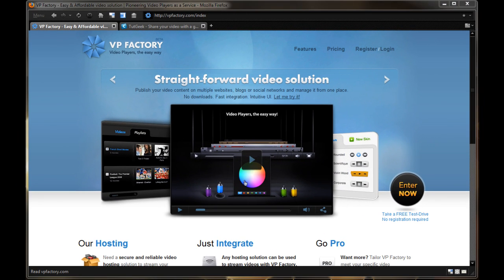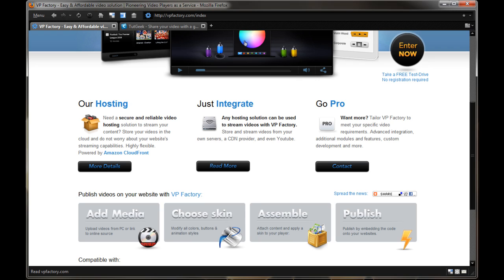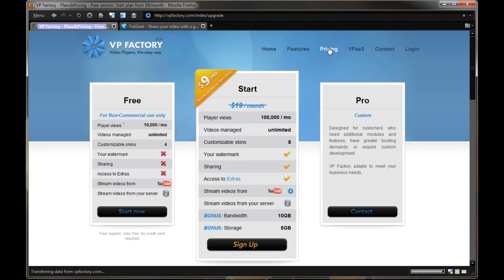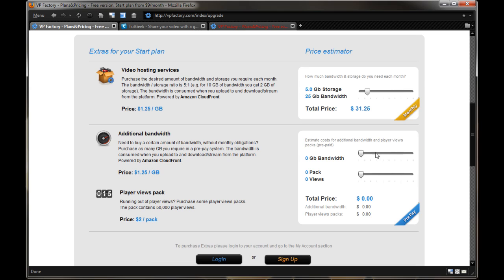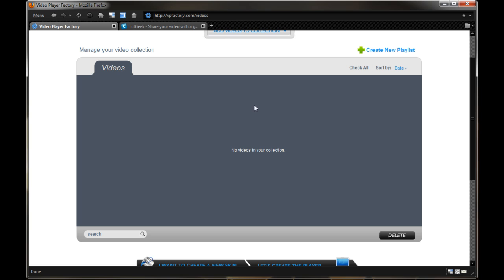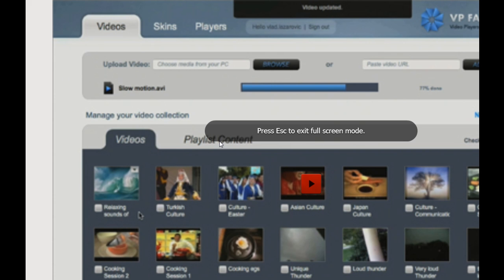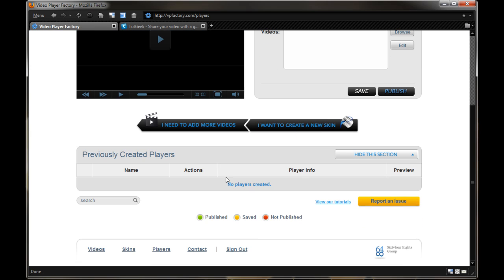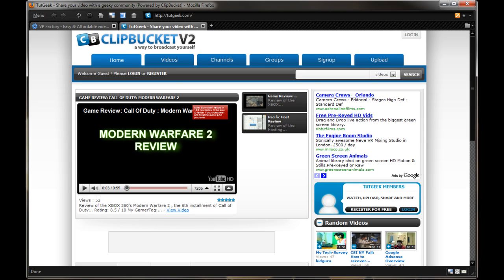How To: Create Custom Video Player & Hosting Video Platform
All content going forward will be uploaded there so don't miss out. Creating video players and hosting video platforms using

Look forward to this type of system being integrated into